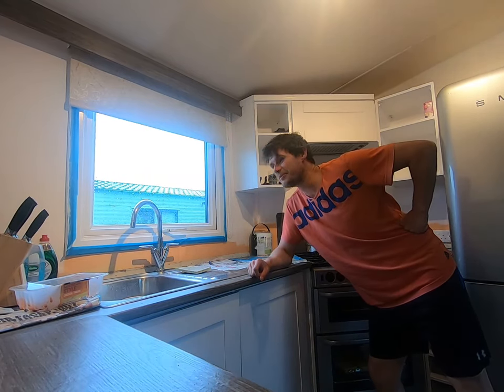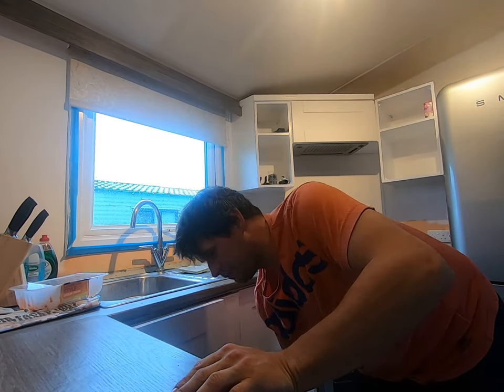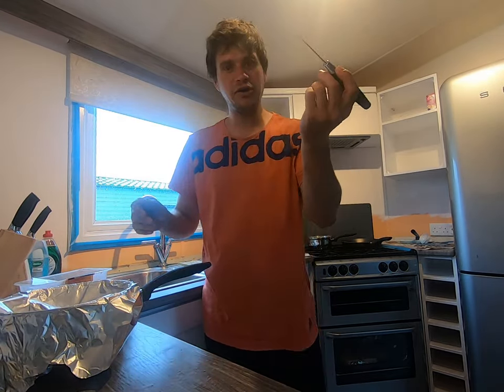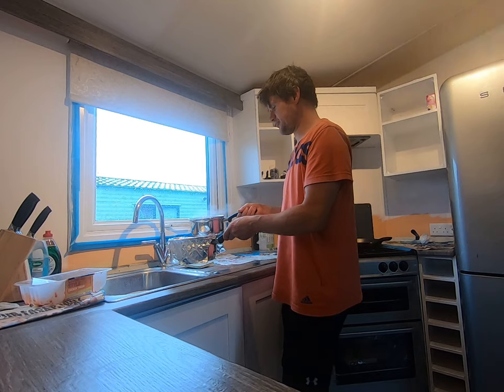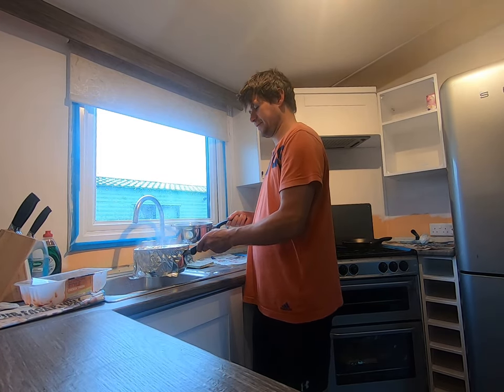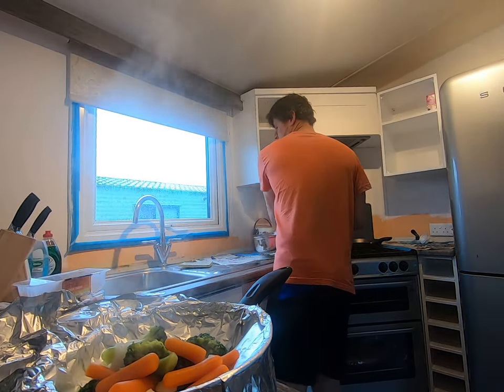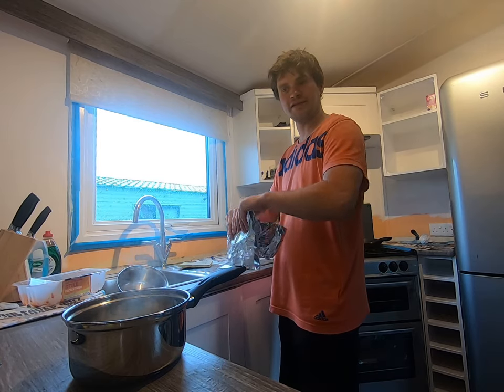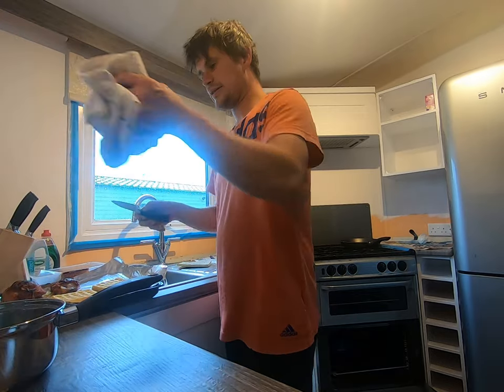How To Drain That Water Without A Colander Trailer Park Cooking With Polecat Carl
Ha ha stuck without a draining device checkout pole cats hack a good idea. But don't copy his meal ideas this mans idea of fine dining is roadkill hedgehogs found on the A66